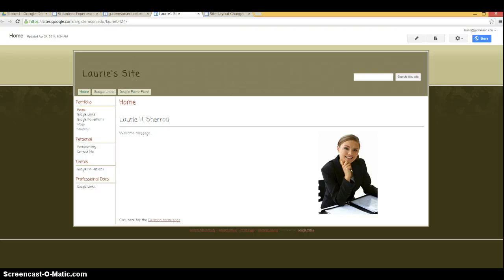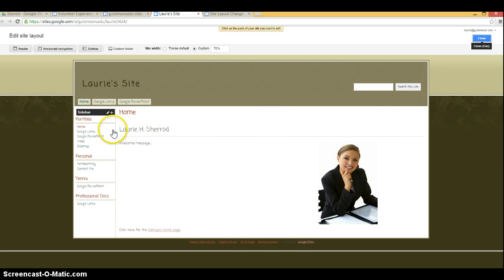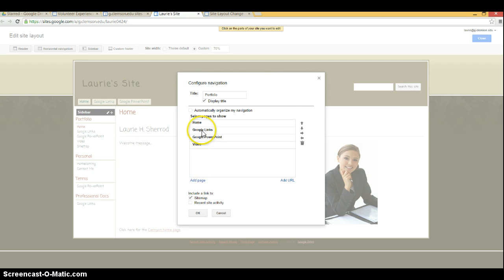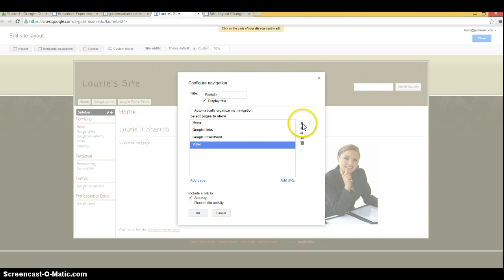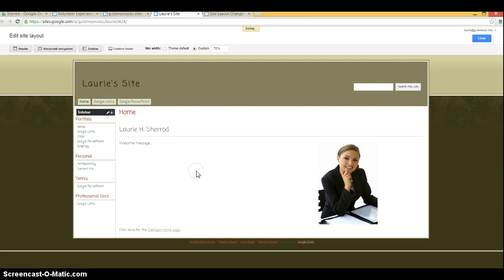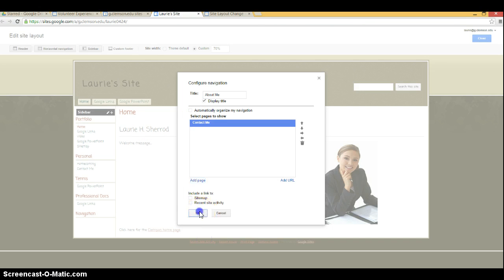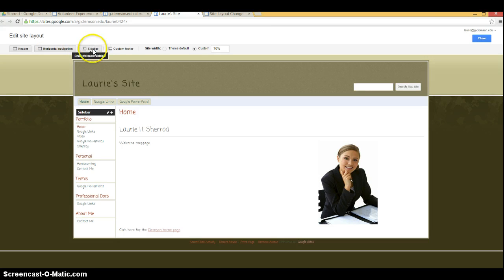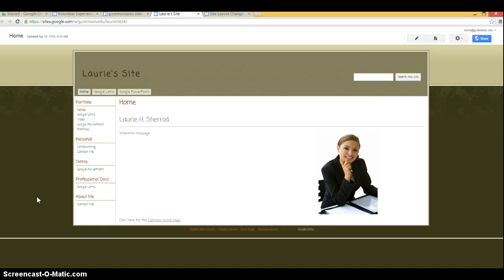Google Sites Navigation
How to add pages to a Google Sites navigation using Edit Site Layout